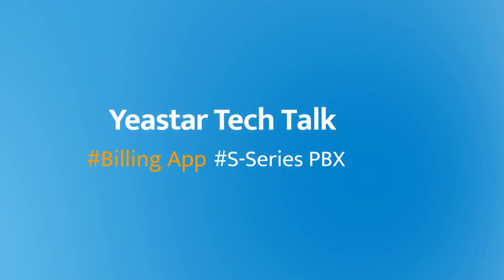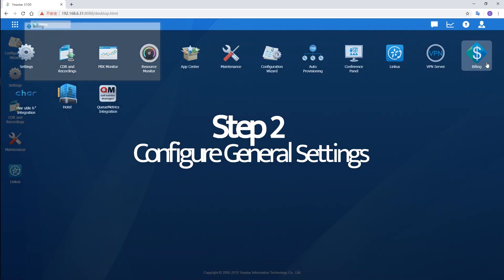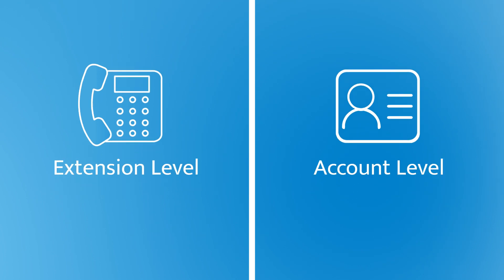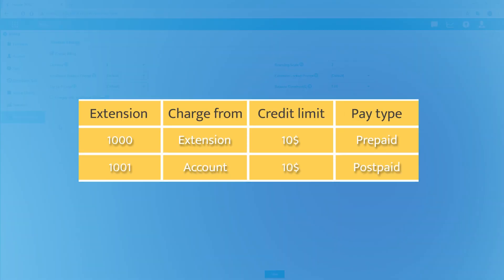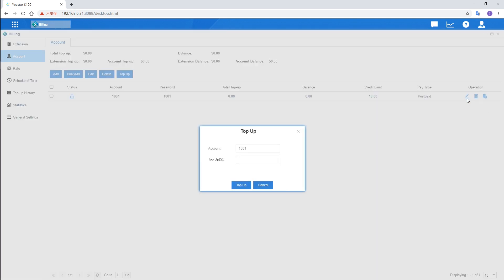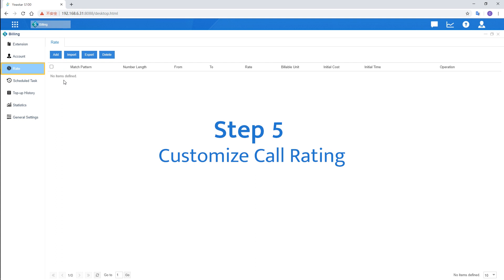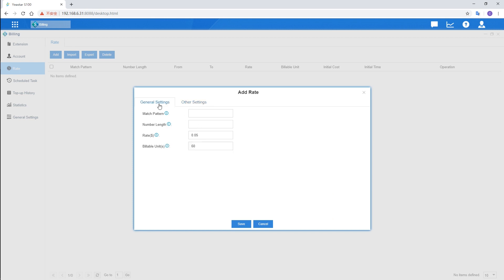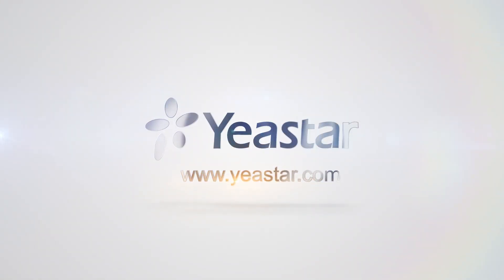Tech Talk: How to Use Billing App on Yeastar S-Series PBX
Yeastar S-Series VoIP PBX Billing App provides a powerful and flexible billing solution that enables enterprises to grow and prosper in this challenging environment by managing their business efficiently. It allows users to efficiently allocate call credit, top-up extensions, and conduct call analysis on the basis of statistics. Both prepaid and postpaid are supported. Flexible rate settings and detailed records make it extremely easy for an enterprise to monitor charges, spot misuse and enhance efficiency.

How to use the Billing app on Yeastar S-Series VoIP PBX to satisfy your billing service?

Step 1: Download the Billing App from App Center and activate it. 00:35
Step 2: Configure General Settings, like currency and rounding scale setting, Balance Threshold, etc. 00:52
Step 3: Set Billing Type. We can charge the extension users in two ways - from the extension level or the account level. 01:30
Step 4: Top Up Extensions/Accounts. 03:19
Step 5: Customize Call Rating. 04:14
Step 6: View Real-time Statistics. 05:34

Check Yeastar Document Center for more details about the Billing App